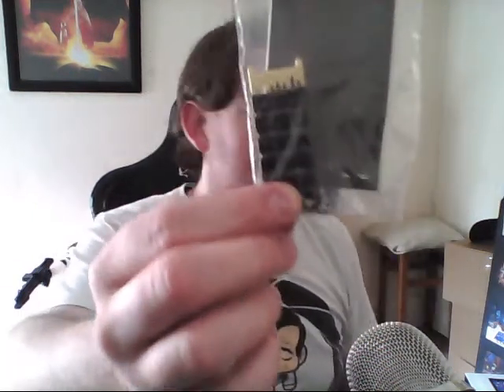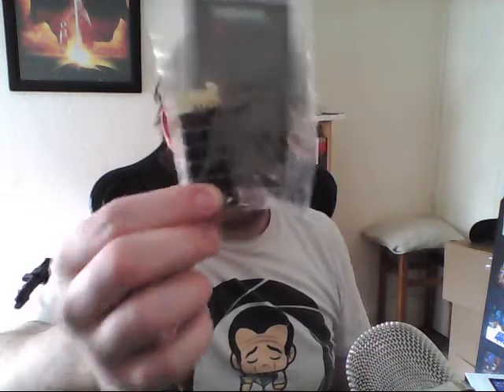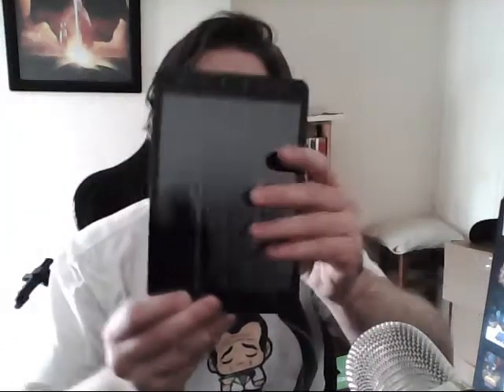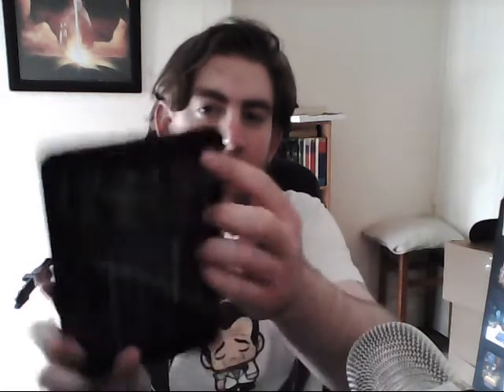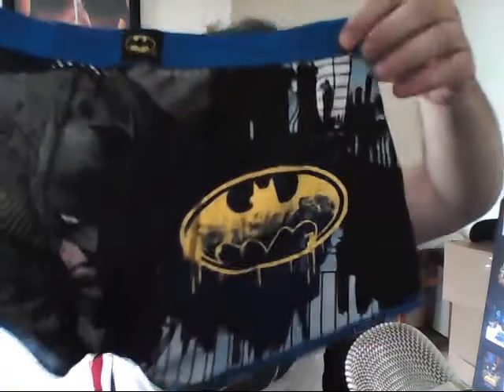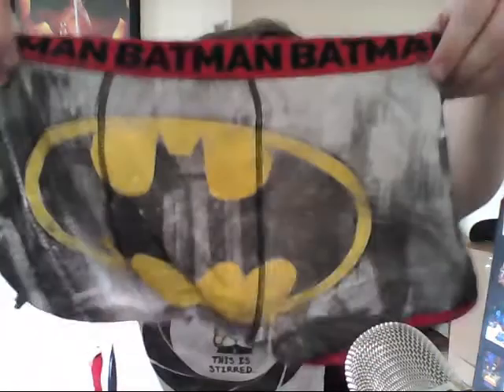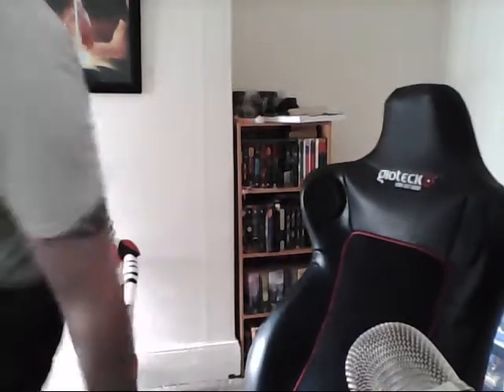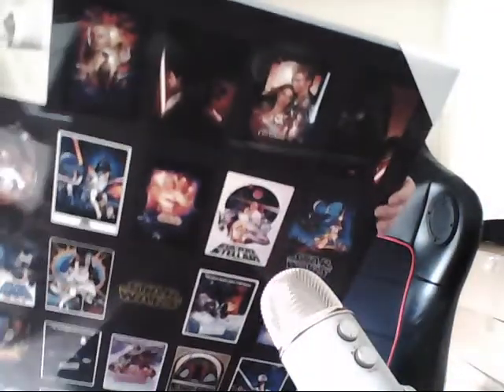June LootCrate/Birthday Box Opening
Hello guys. Welcome to Junes Loot Crate video. Also in this video, as it was my birthday today, I'll be doing a birthday box unboxing.